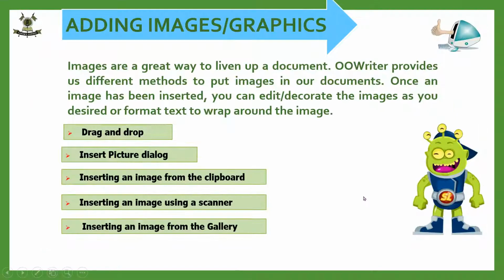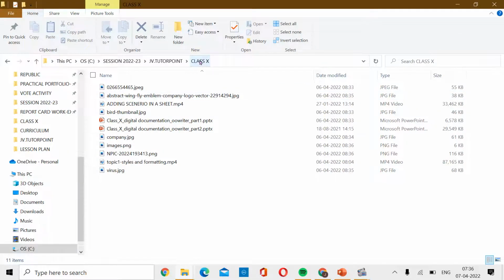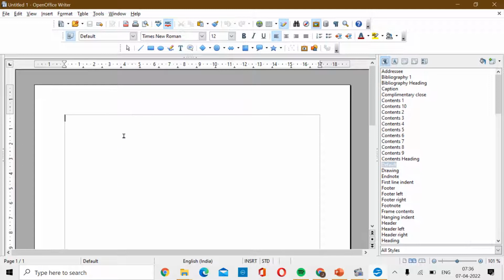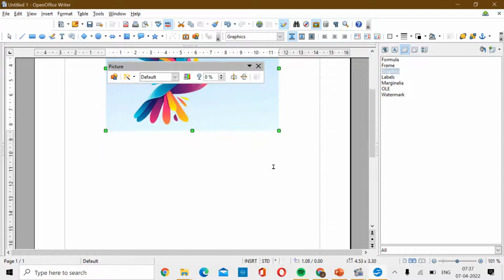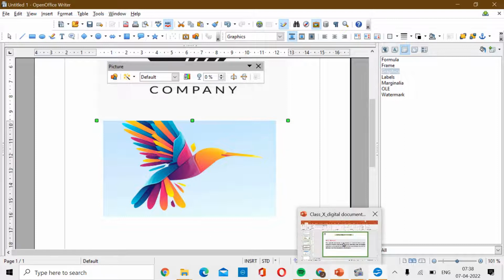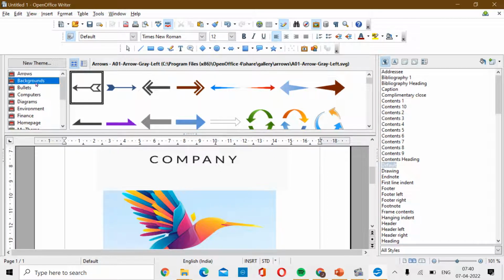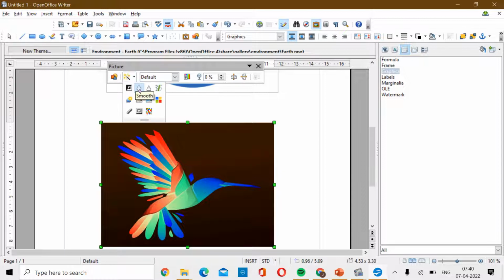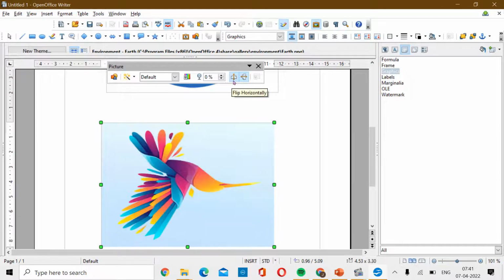open office#Writer#images#information technology#class X#402images#images#open office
INSERT AND USE IMAGES in Apache open office-Text document